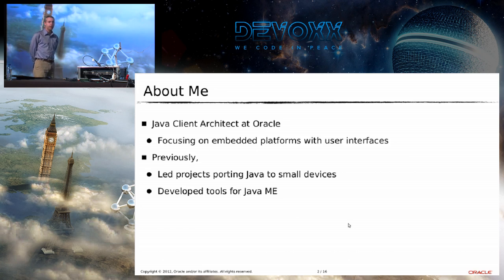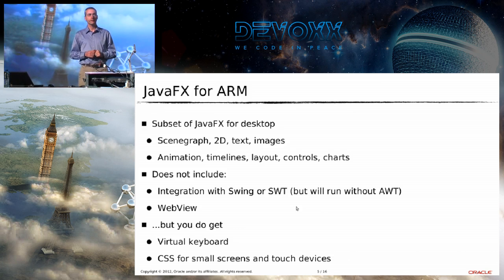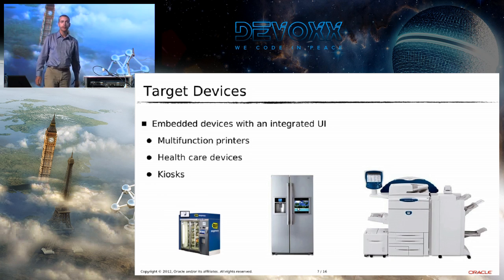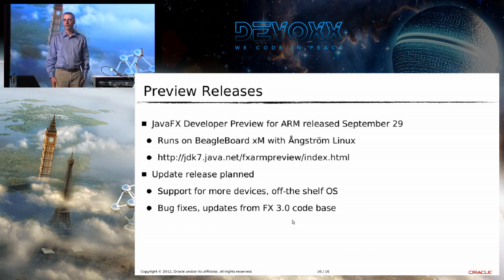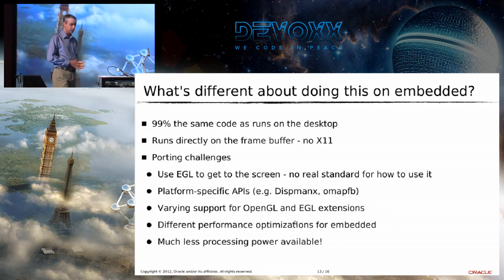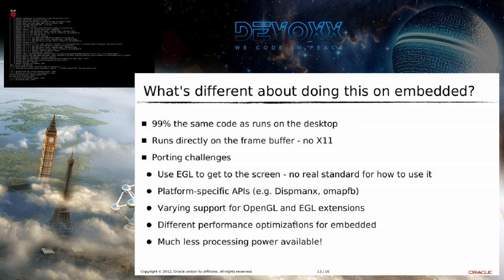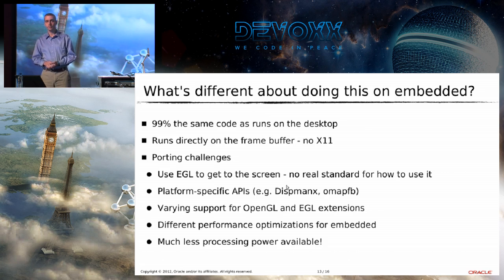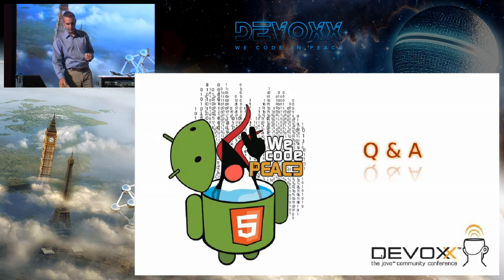JavaFX on Smart Embedded Devices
Overview of the upcoming JavaFX release on embedded devices powered by ARM chipsets. This session will describe the class of target hardware that can support the JavaFX stack, what JavaFX features will be supported on these devices and how to develop applications. We will show JavaFX applications running on readily available embedded hardware.

Author:
Daniel Blaukopf
Daniel is a Java Client Architect at Oracle, working on JavaFX. Daniel's focus in his 14 years in the Java organization has been mobile and embedded devices, including working with device manufacturers to port and tune all levels of the Java stack to their hardware and software environments. Daniel's particular interests are: graphics, performance optimization and functional programming.